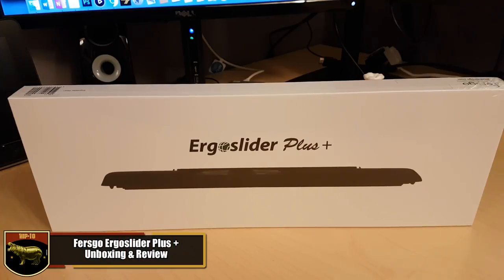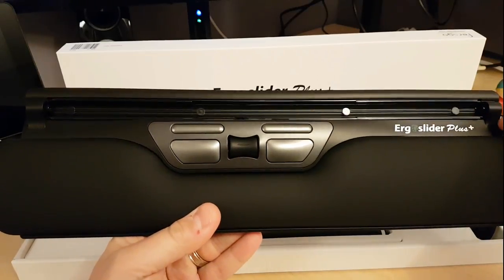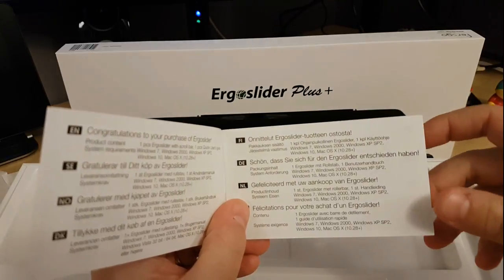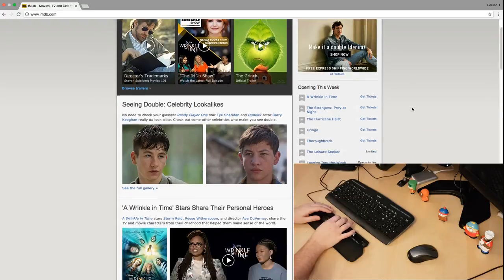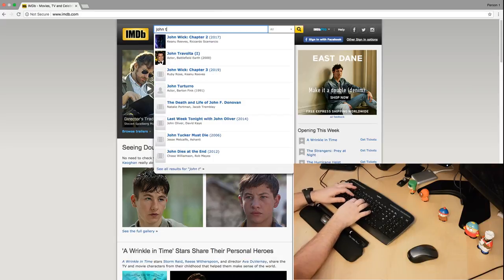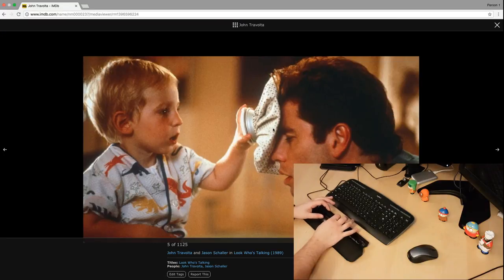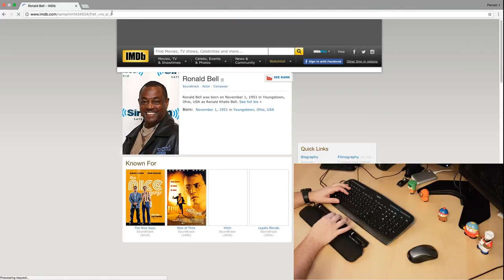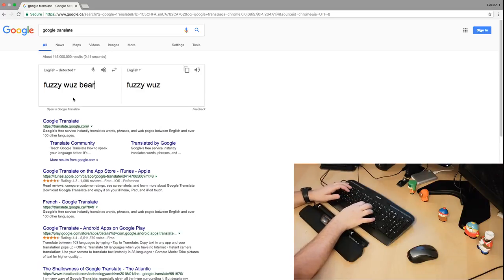Ergonomic Mouse - Fergos Ergoslider Plus+ Unboxing & Review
The Ergoslider Plus has a unique ergonomic mouse design to help people that suffer shoulder or wrist pain during computer use as a result of repetitive actions and movement. With quick access keys and soft wrist pad, you’ll never want to go back to using a traditional mouse.

If you liked the video, be sure to press the Like button. If you think someone else would want to watch the video, share it out.